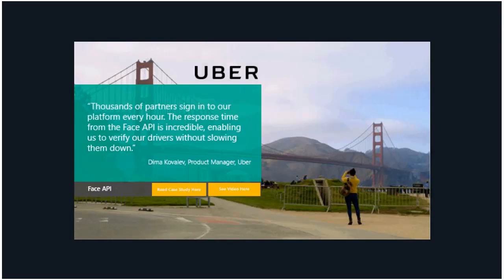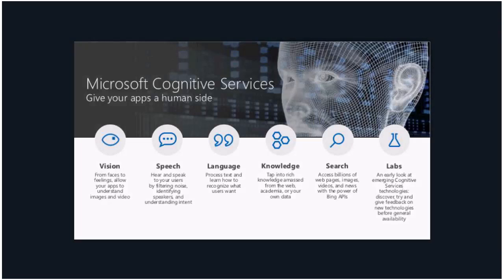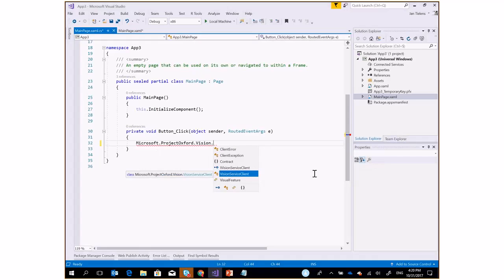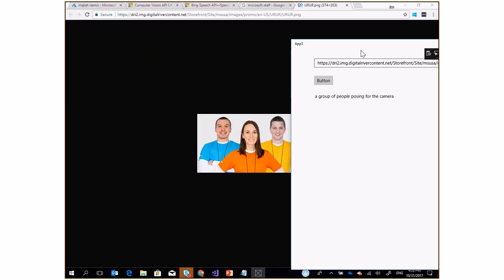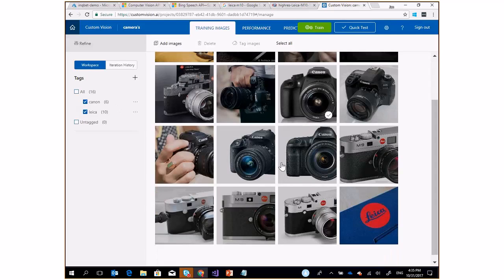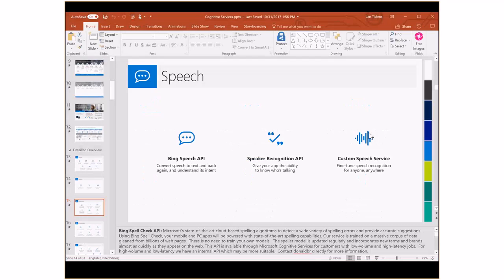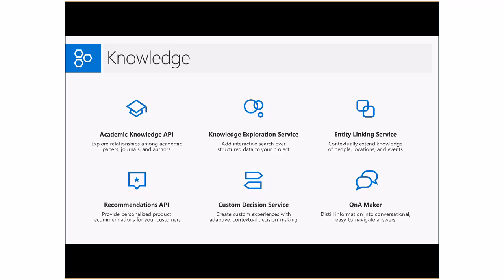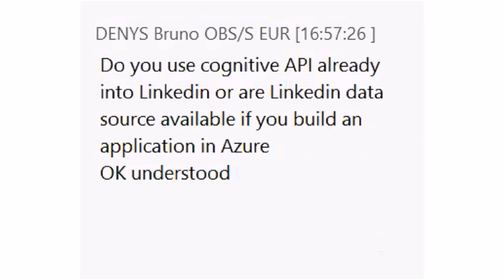InQbet Hackathon 2017 Power your app with AI Microsoft Cognitive Services